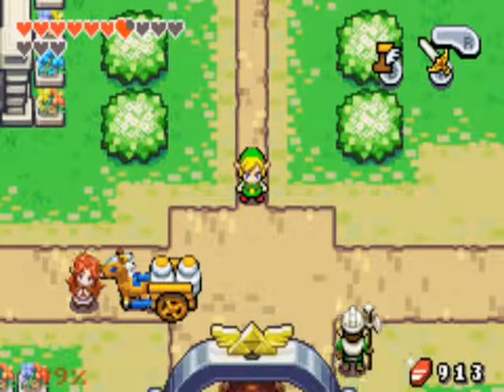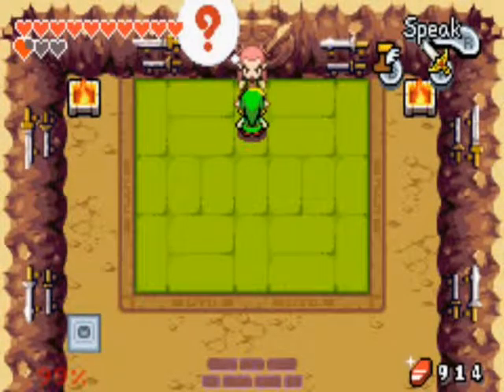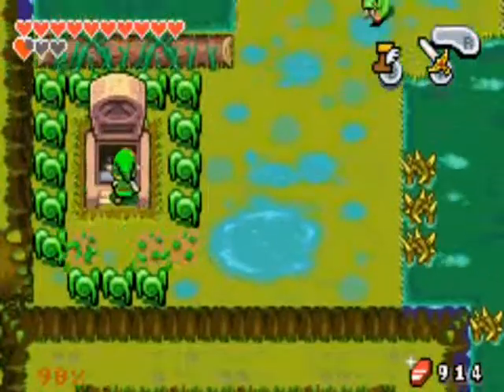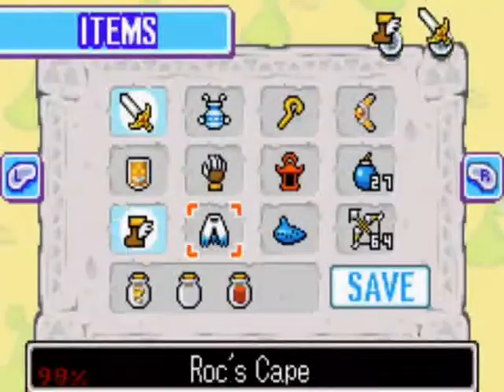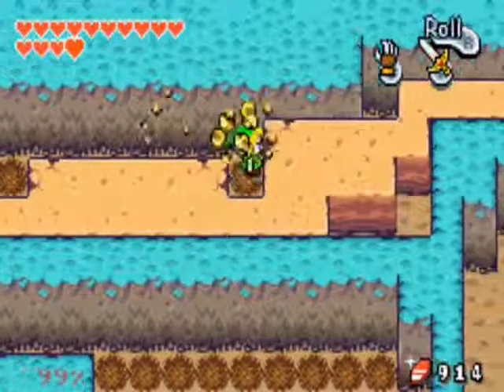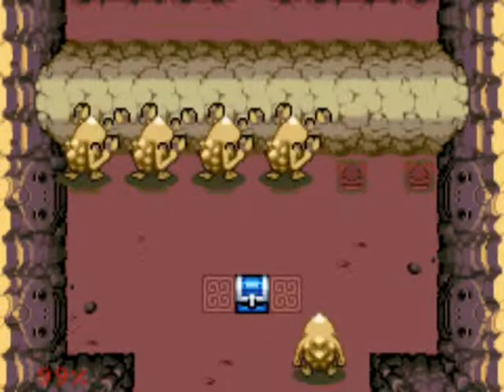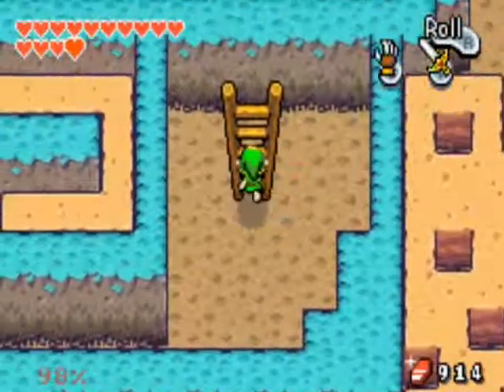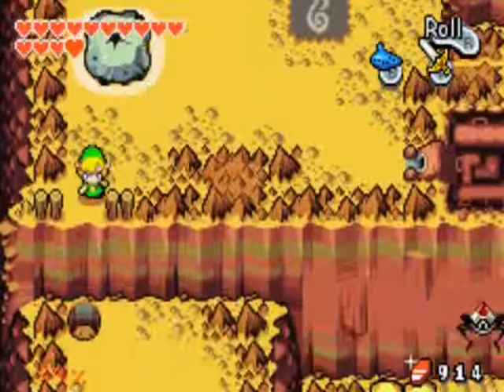LoZ and the Minish Cap - Part 56 - Side Quests A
we do some of the end of game side quests